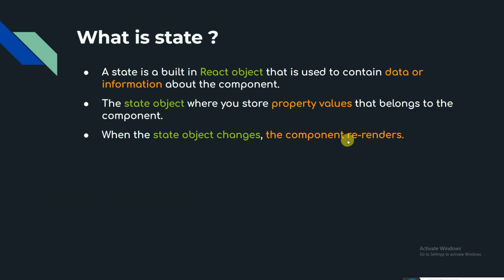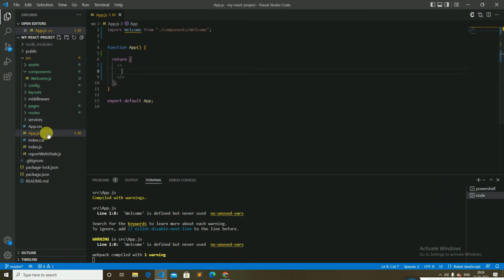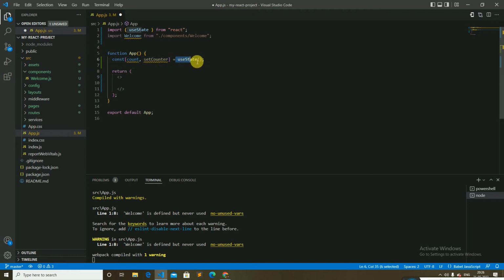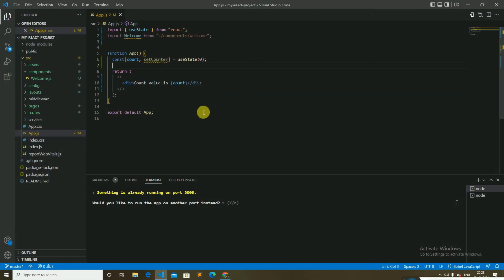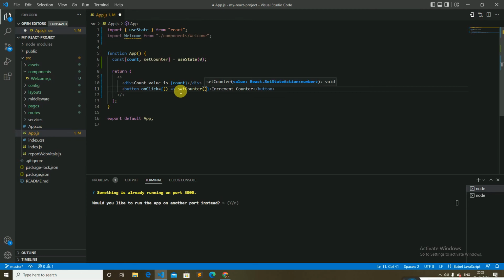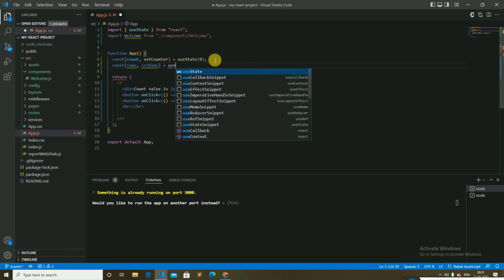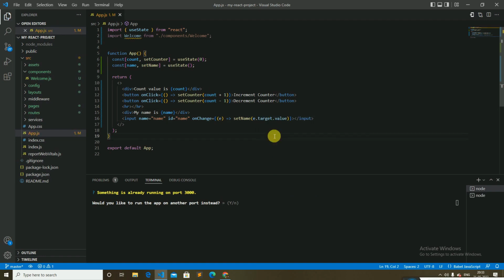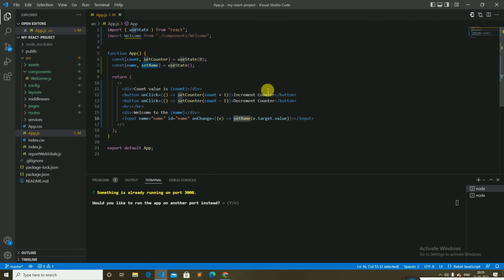React js tutorials part -4 | states in react js | useState in react js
Hey Guys Hi, welcome to the Coder Forest Youtube Channel, In this react video tutorial we will learn the states in react using the functional components.  We will also learn how to use the useState hook in react.

What is the state?

A state is a built-in React object that is used to contain data or information about the component.
The state object where you store property values that belongs to the component.
When the state object changes, the component re-renders.

Note: The channel name is changed from coder forest to CS Matters